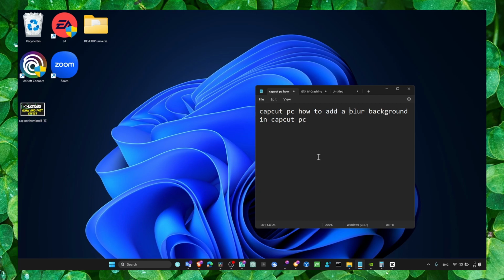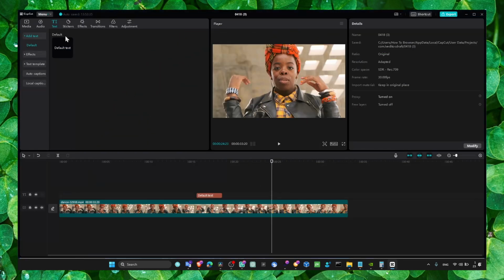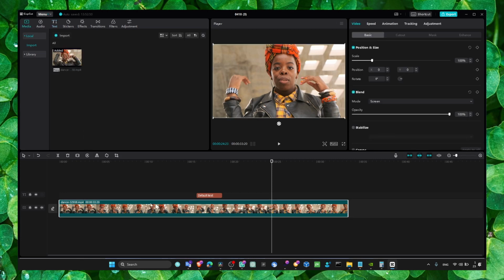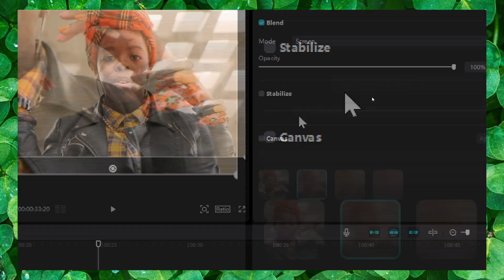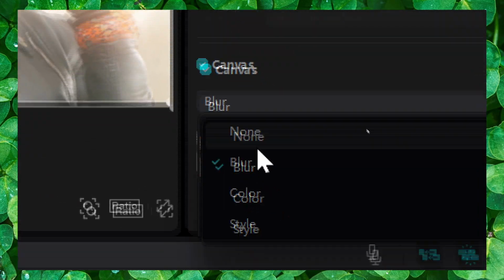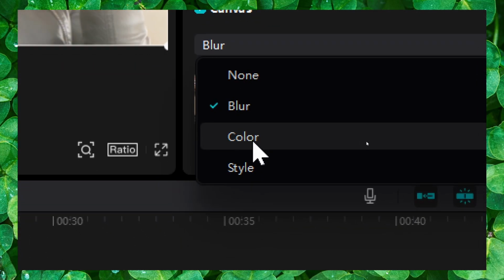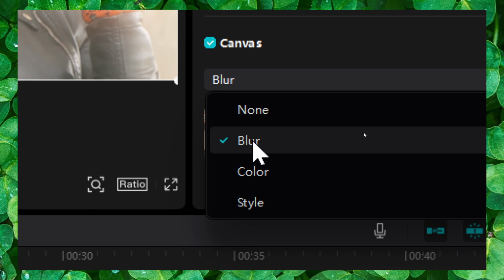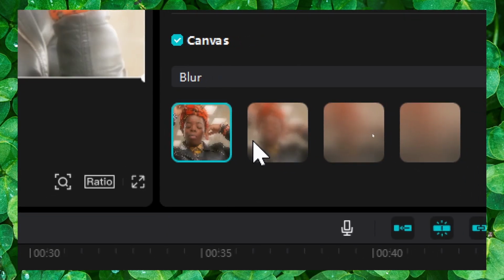Capcut Pc How To Add A Blur Background In Capcut Pc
In this video I'm gonna show you step by step what you have to do   capcut pc how to add a blur background in capcut pc   this is a step by step tutorial for   make sure you follow along with me so you don't miss any step